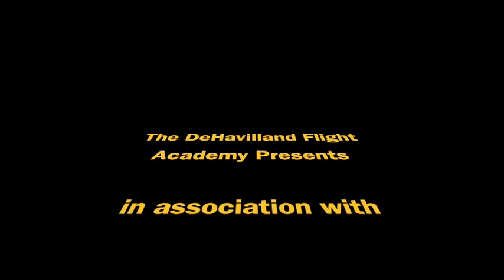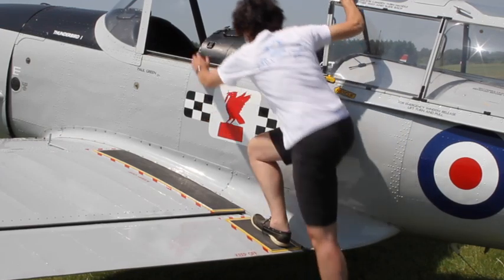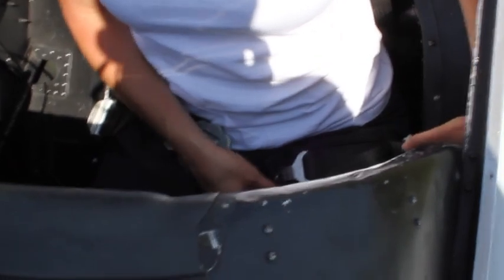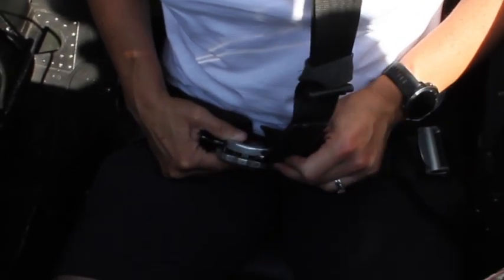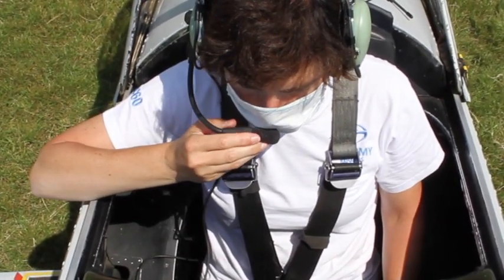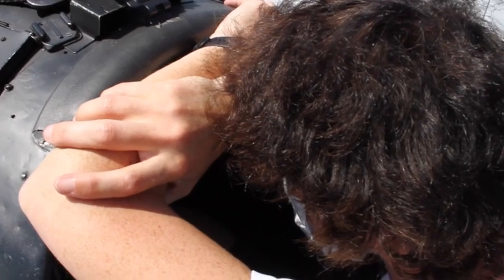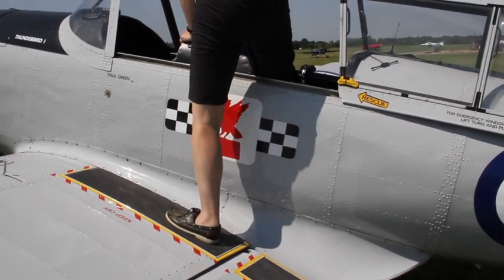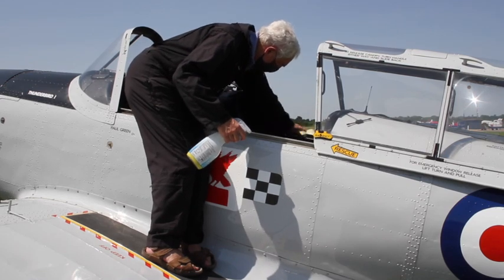Chipmunk Flight Experience - Pre Flight Briefings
This video is about Chipmunk Flight Experience - Pre Flight Briefings